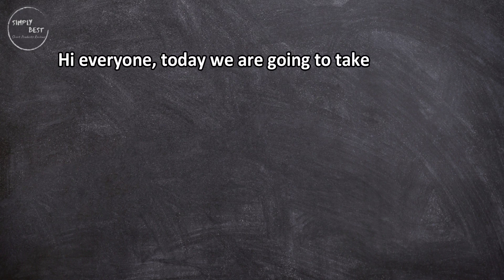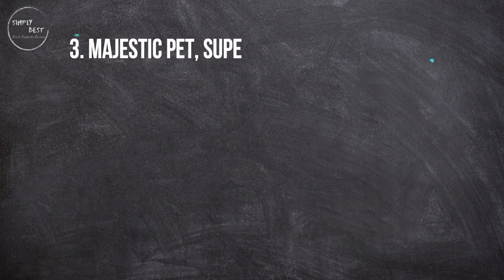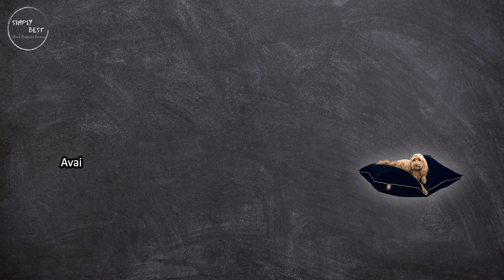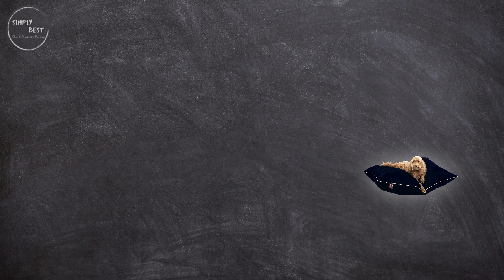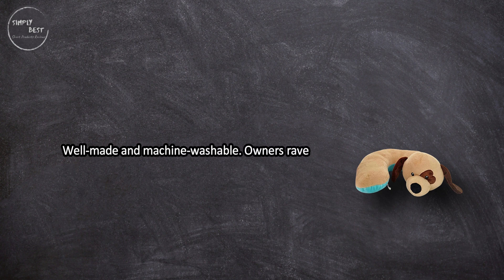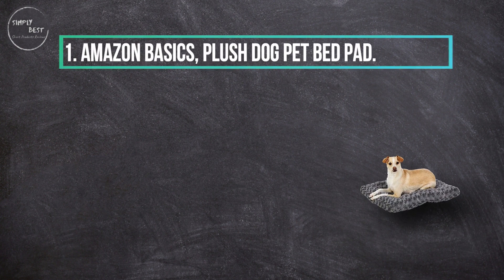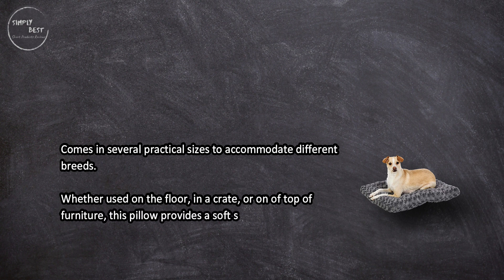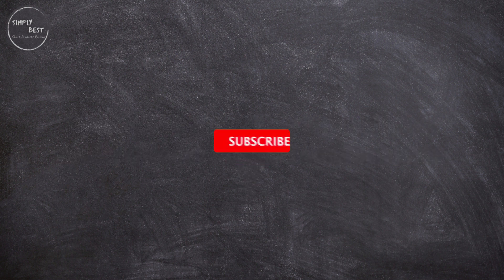Top 3 Best Dog Pillows in 2023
Best Dog Pillows

1. Amazon Basics, Plush Dog Pet Bed Pad.
Check Price

2. The Dog Pillow Company, Plush Pet Pillow/Dog Neck Pillow.
Check Price

3. Majestic Pet, Super Value Pet Bed.
Check Price